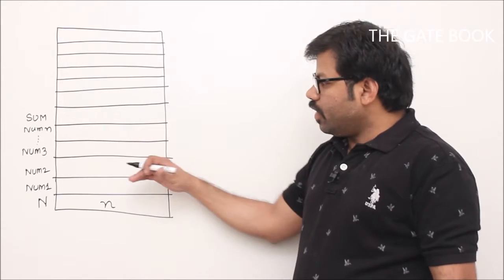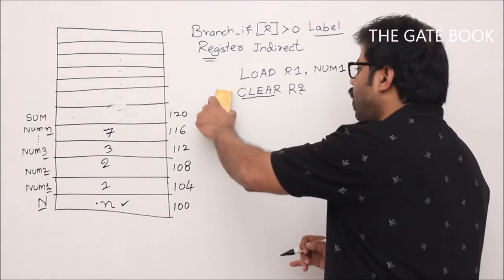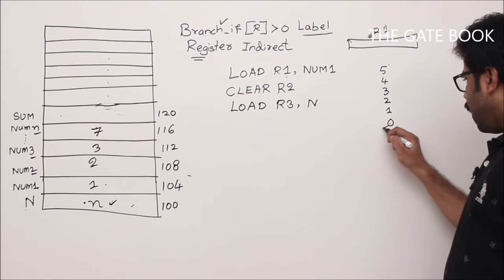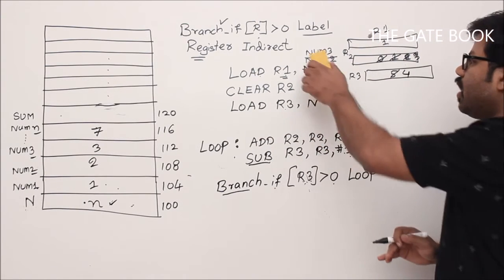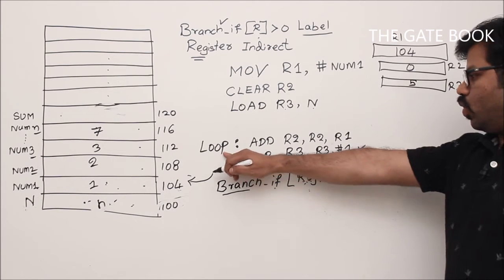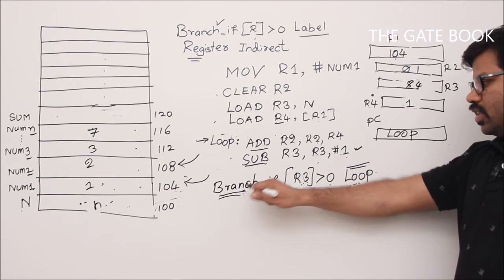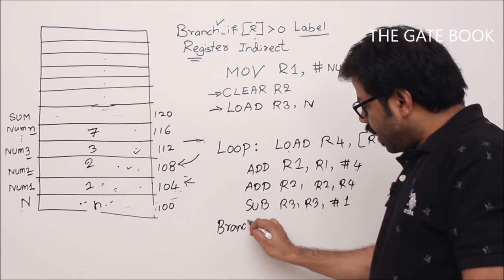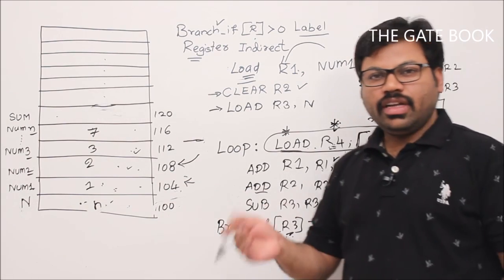Addressing modes part 3